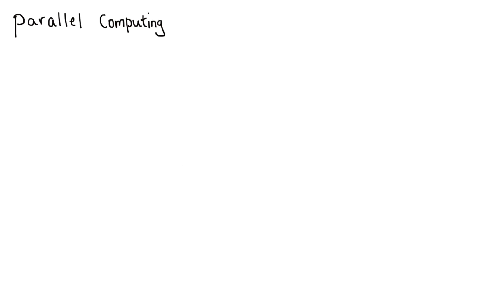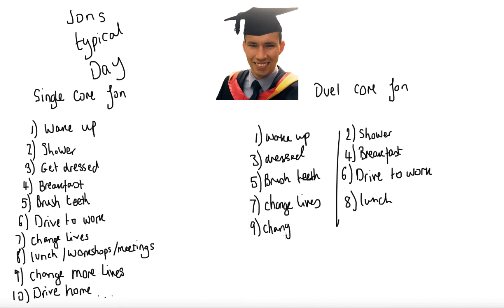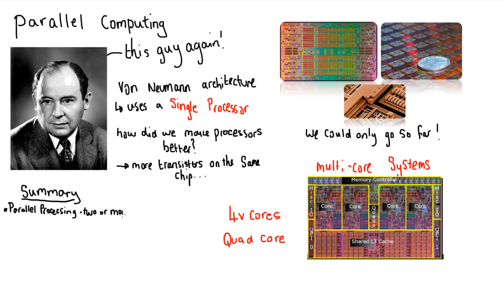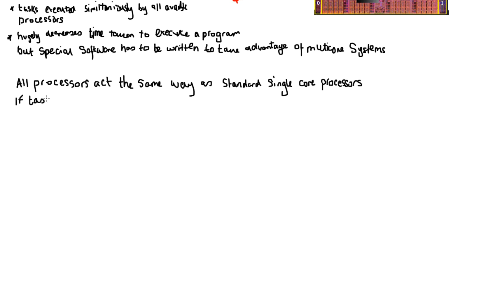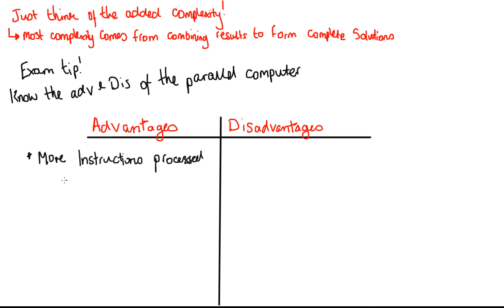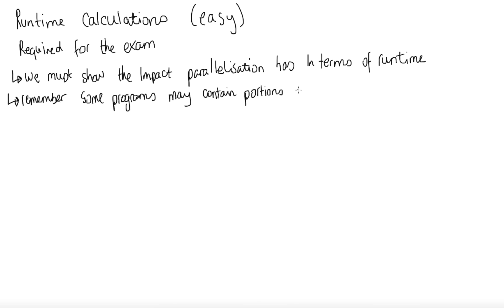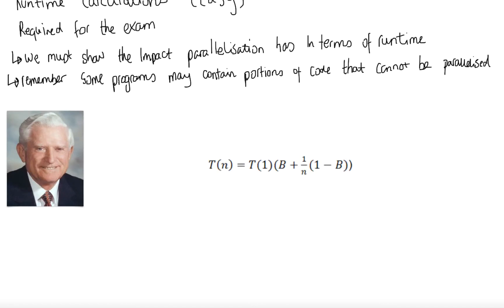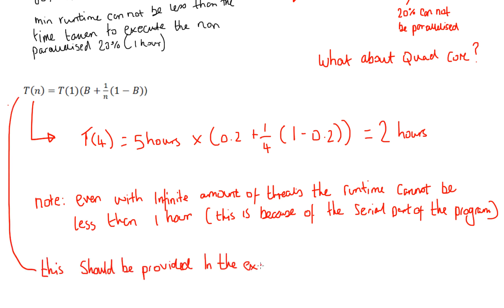Hardware and Communication Video 5 Parallel Computing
This video aims to take students through Parallel Computing and how to calculate runtime using Amdahl's Law in the Eduqas computer Science specification